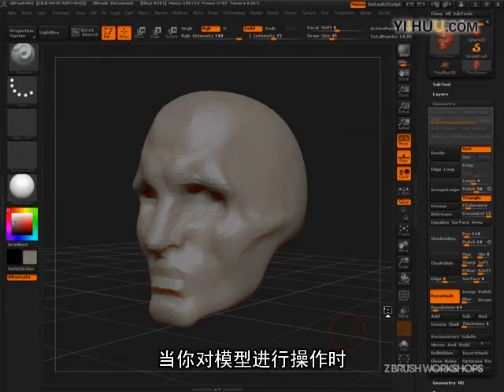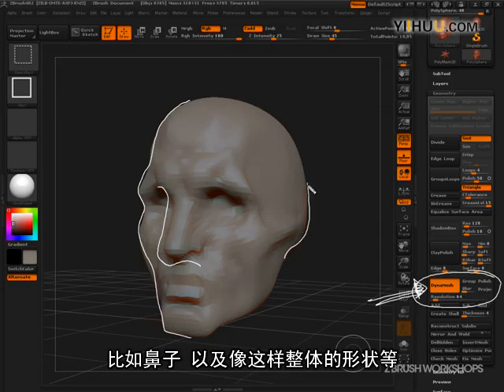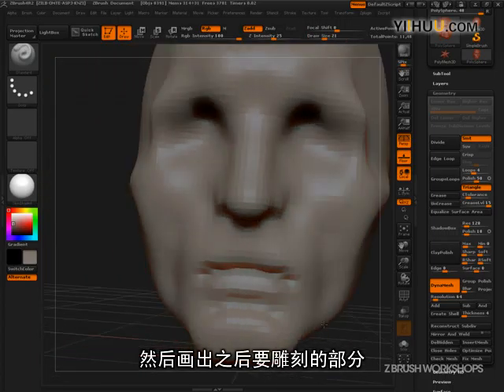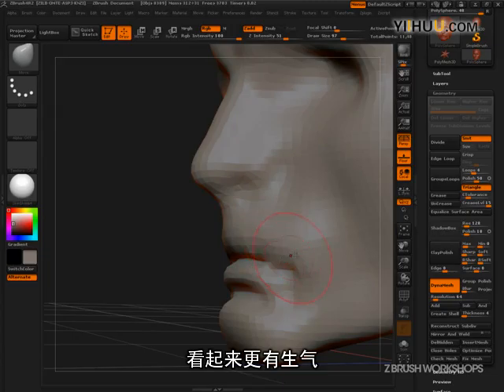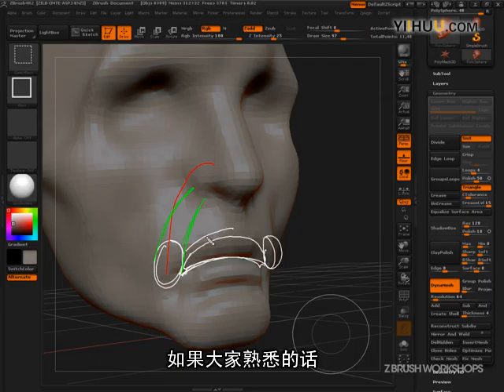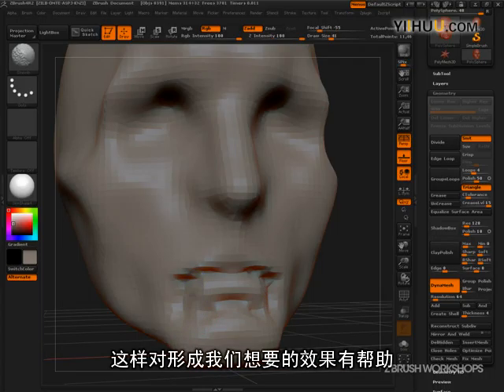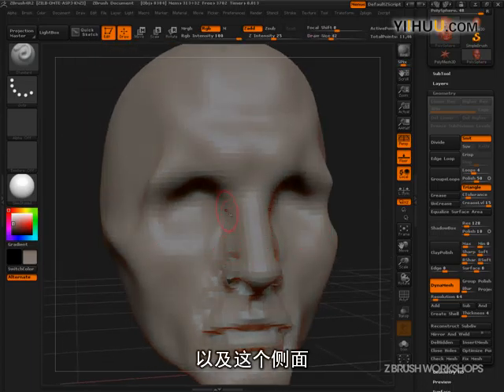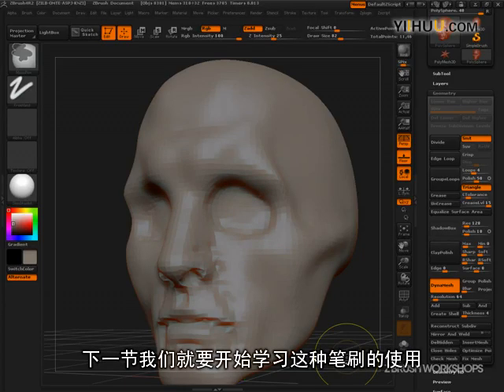1 5 DynaMesh视频教程 ZBrush 4R2基础入门教程专辑 翼虎网